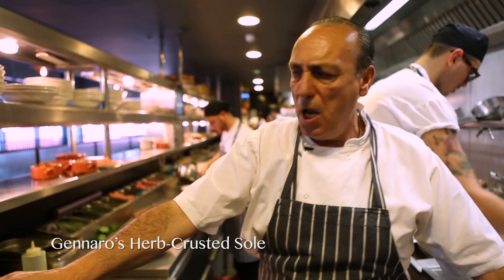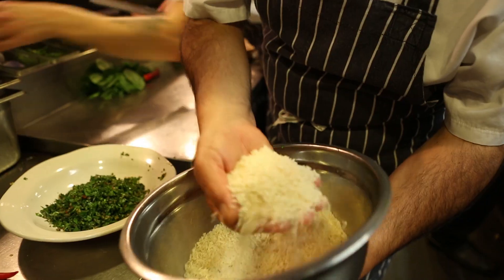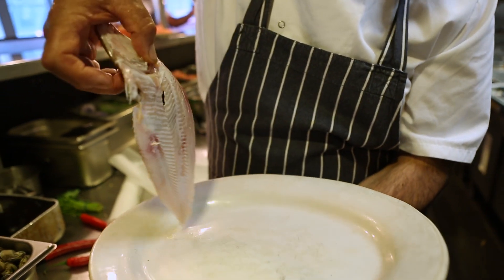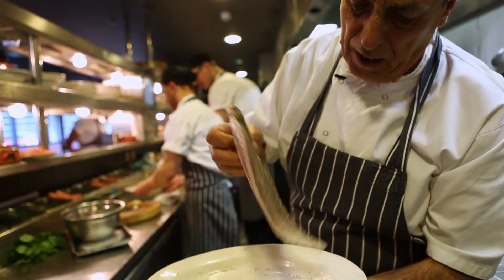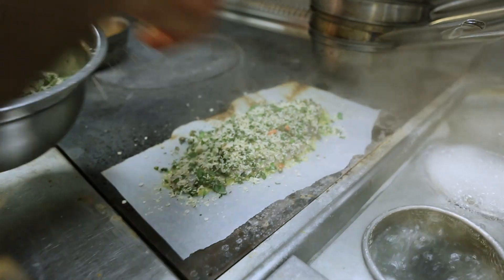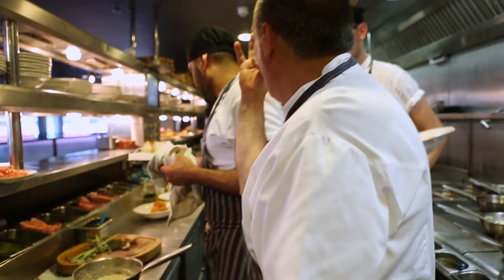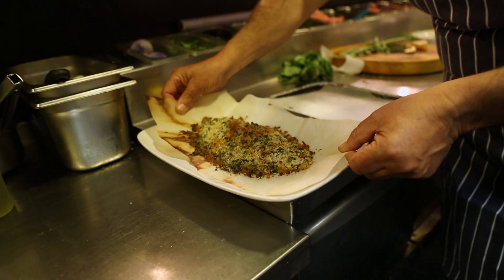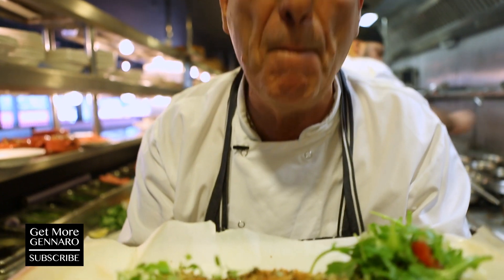Stonebaked Herb Crusted Sole Recipe by Gennaro Contaldo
Gennaro takes to the kitchen of Jamie's Italian in Westfield, Stratford to cook a gorgeous Stonebaked Herb Crusted Sole with 10 different flavours.

If you would like to try this delicious dish for yourself, get down to Jamie's Italian all across the country and you can taste this gorgeous dish for yourselves!

Ciao x